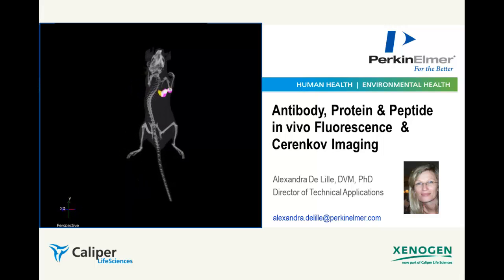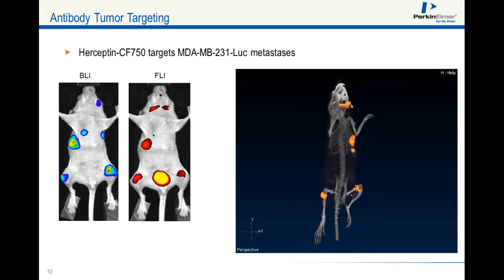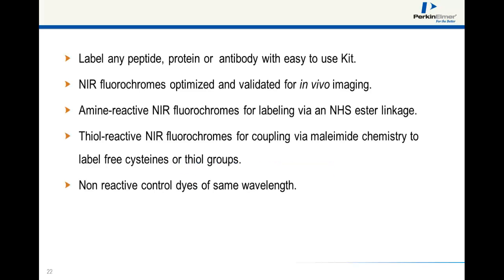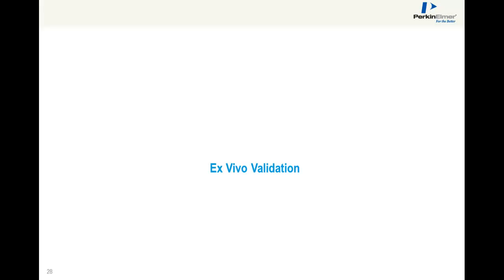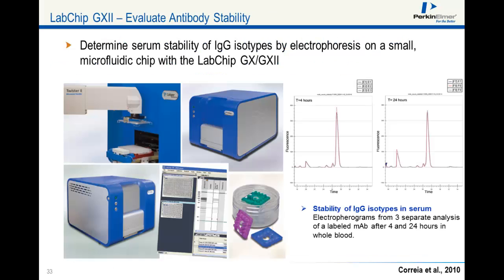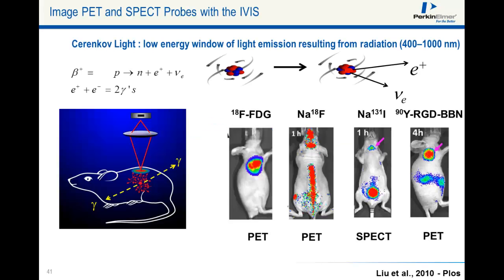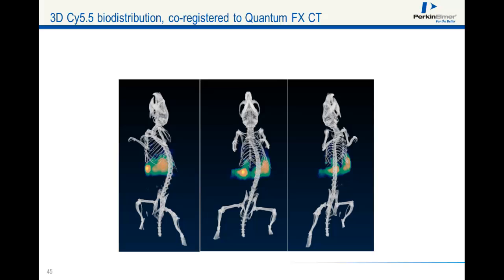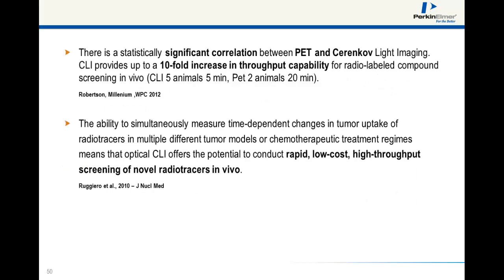Antibody, Protein & Peptide in vivo Fluorescence & Cerenkov Imaging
preclinical in vivo imaging knowledge sharing video forum.